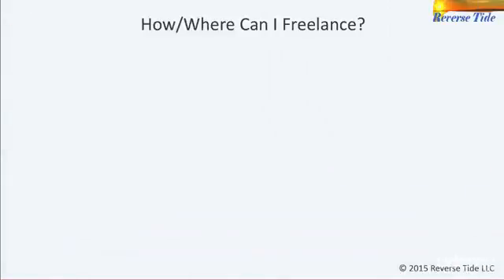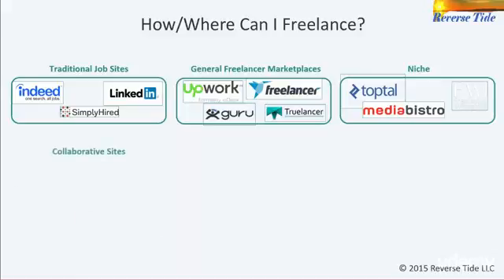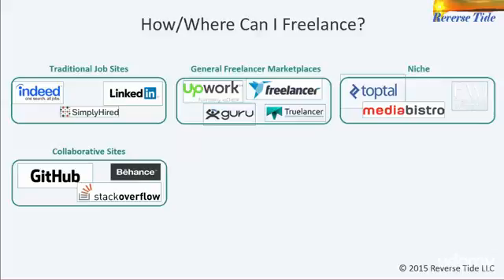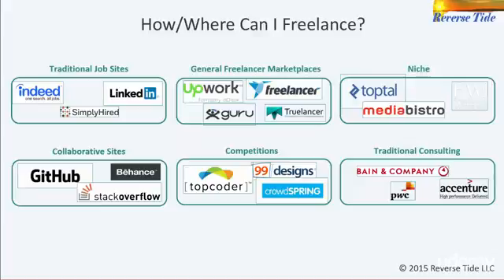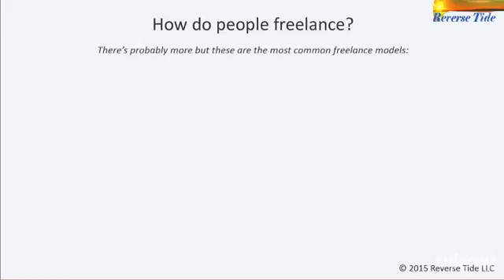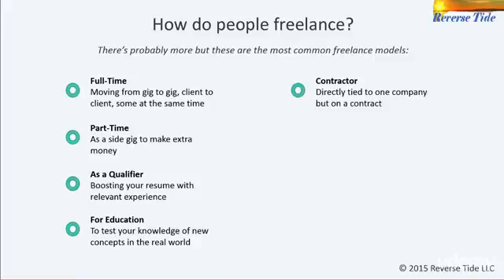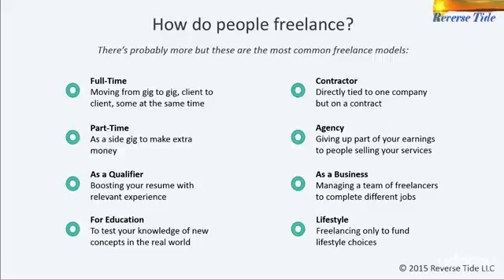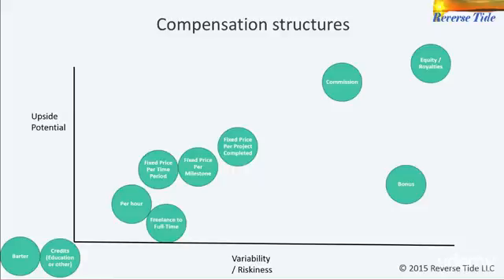How and where to Freelance